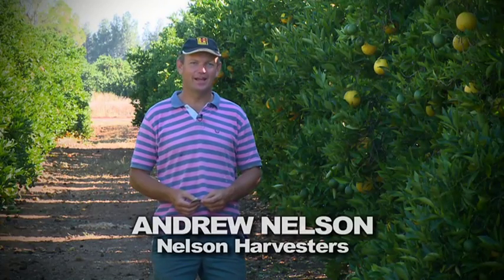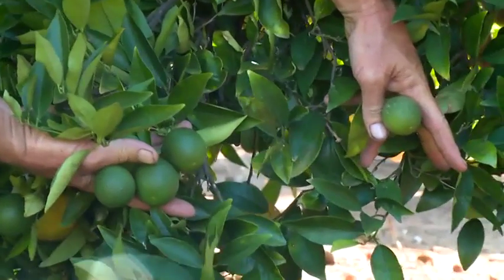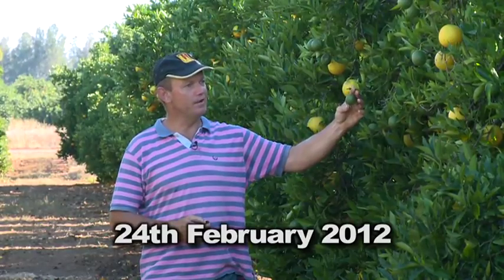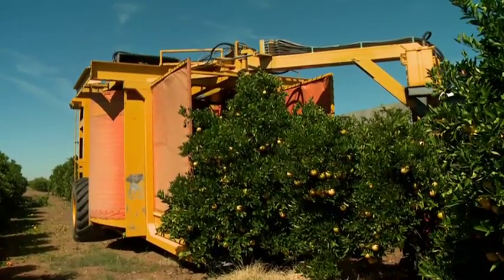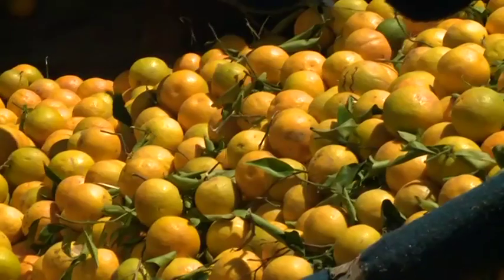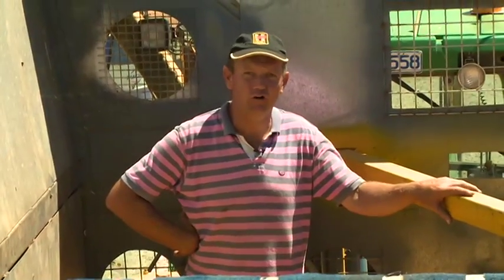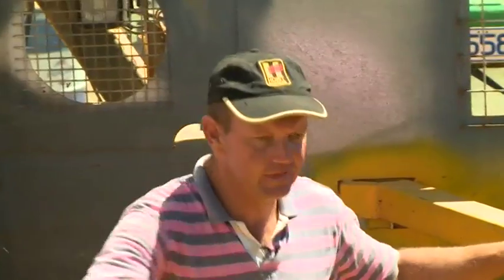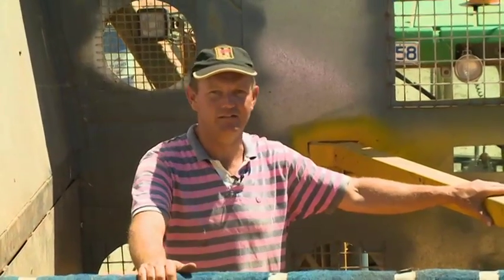Citrus Harvesting trial on large trees in Australia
NOTE: This unit is FOR SALE. This video contains images of an innovative process. Nelson Harvesters P/L reserves all rights in relation to its intellectual property worldwide.

Andrew Nelson of Nelson Harvesters trials his citrus harvester on large orange trees with next years crop included. He explains the workings of his Olive and Citrus harvester. The fruit is aimed at juice plants. Video filmed in Leeton by Vince Bucello in Feb 2012.